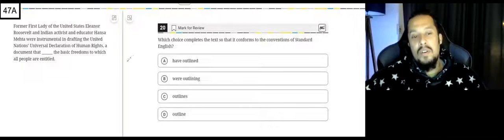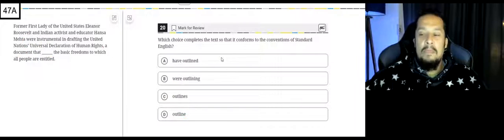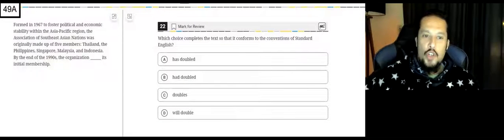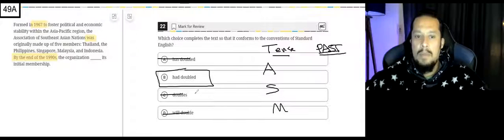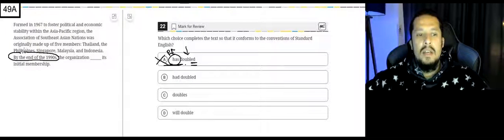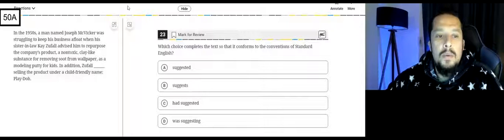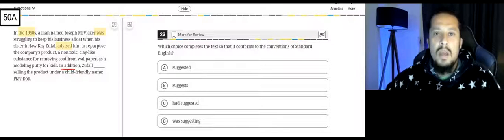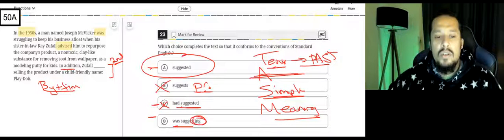Mastering the Challenge: Digital SAT Test 2 Module A [Easy] Q20-23 | Expert Guidance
🚀 Get ready to conquer the challenge of Questions 20 to 23 in Digital SAT Test 2, Module A, with expert guidance that feels like a friendly chat. 📘 Mr. Osama Ahmad Ibrahim, our SAT expert from thetestadvantage.com, will be your trusted companion as we break down these SAT questions step by step.

🧭 In this video, you'll embark on a journey to:

Deep Dive into the Questions: Dive into the intricacies of Questions 20 to 23, uncovering the hidden gems within.
Enhance Your Reading Skills: Pick up practical tips to elevate your reading comprehension, as clear as a conversation.
Master Grammar Skills: Explore effective strategies to navigate those pesky grammar challenges, making it as easy as chatting with a friend.
Expand Your Vocabulary: Expand your word bank with SAT-specific terms, just like adding words to your everyday conversations.
Receive Expert Test-taking Tips: Get insights and tricks that will boost your SAT performance, shared with the warmth of a mentor.
Unlock Scoring Strategies: Understand the scoring criteria and how to maximize your score, as if Mr. Osama is right there with you.
📖 This video is part of the 'Digital SAT Test 2 Module A [Easy]' playlist, crafted to make your self-study journey feel like you're learning from a trusted friend.

🌐 Whether you're beginning your SAT journey or aiming to achieve a higher score, this video is an indispensable resource. Explore the complete playlist for a friendly and effective approach to Digital SAT Test 2, Module A.

Feel free to chat with us in the comments section, as if we're sitting together and discussing your SAT journey!